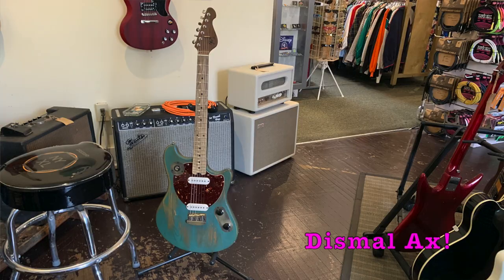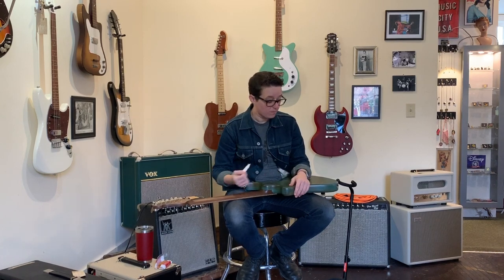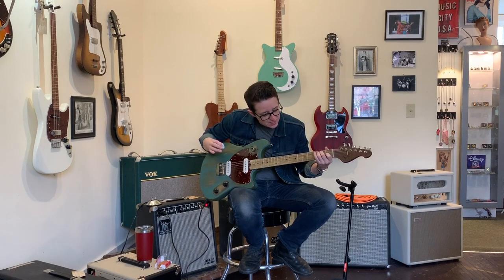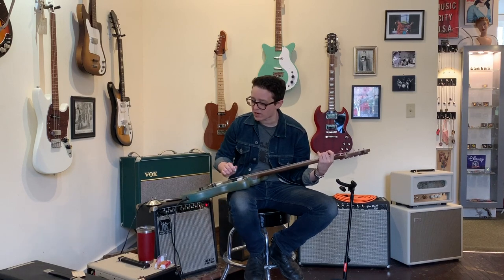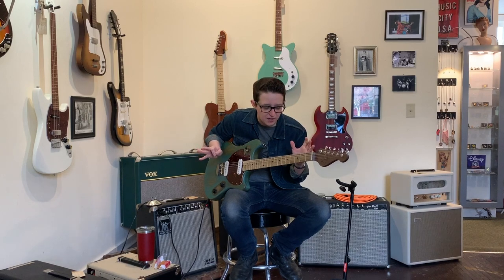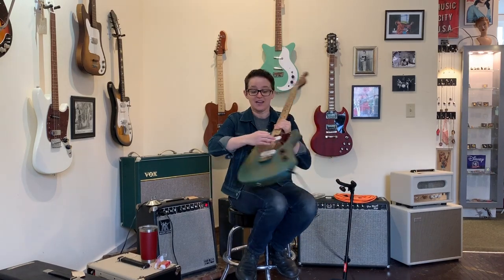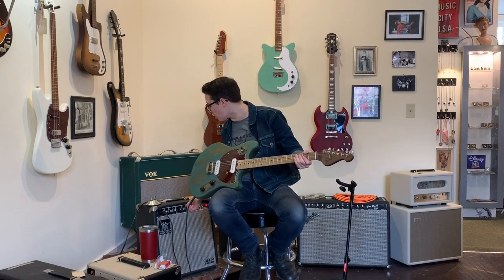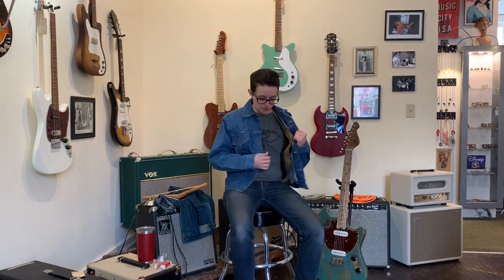Dismal Ax and Wrangler Jacket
Welcome to Ellen's Favorite Thing at Fanny's of the Week, where Ellen finds something in the shop and talks about it. This week, Ellen discusses a new Dismal Ax guitar. Filmed at Fanny's House of Music in East Nashville, TN.